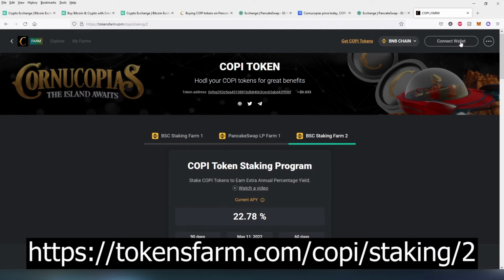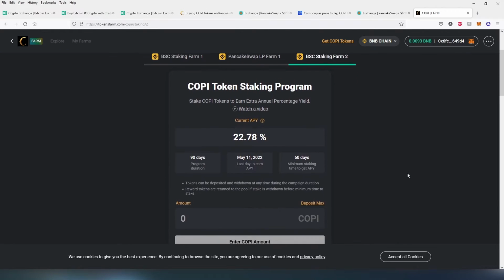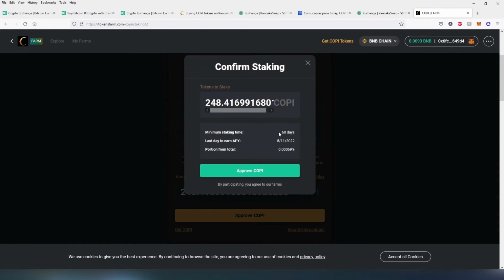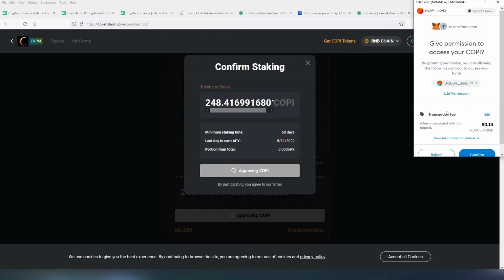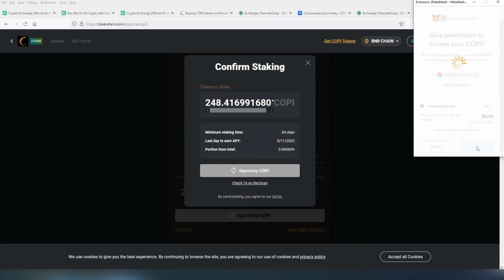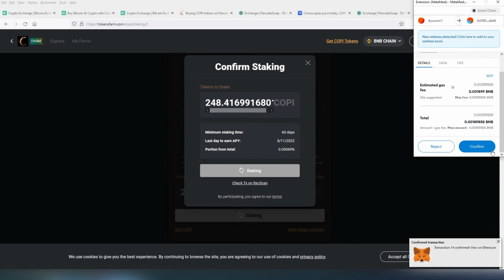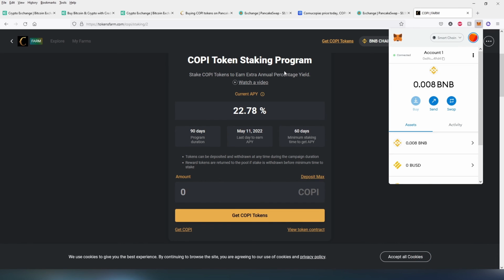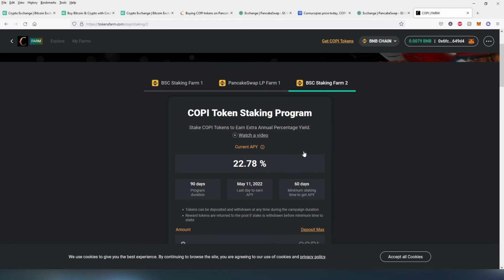How to Stake Cornucopias COPI tokens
In this video I will show you how to stake COPI or Cornucopias tokens.